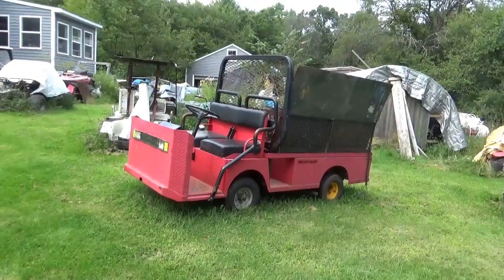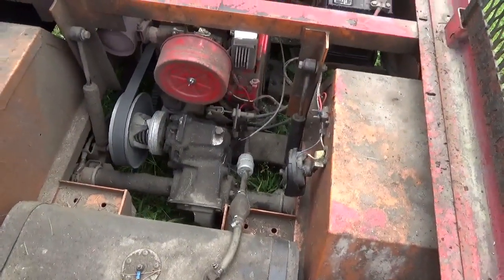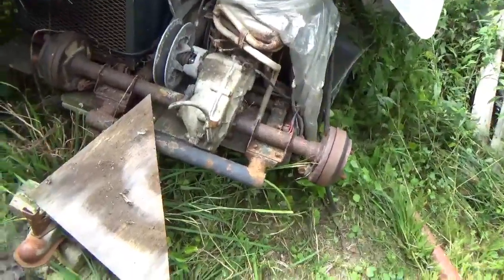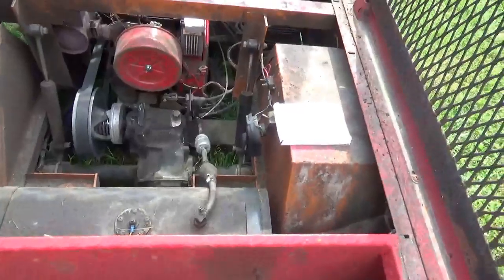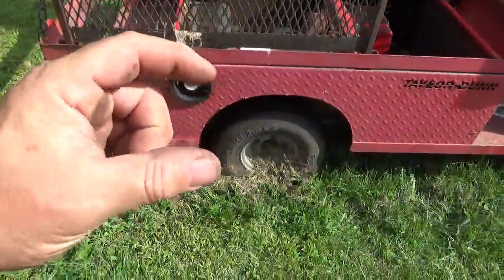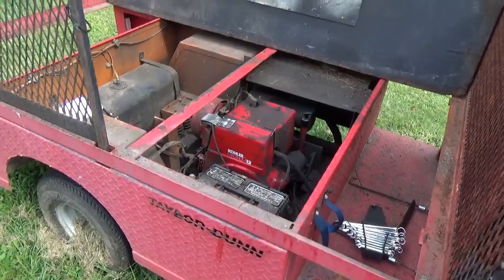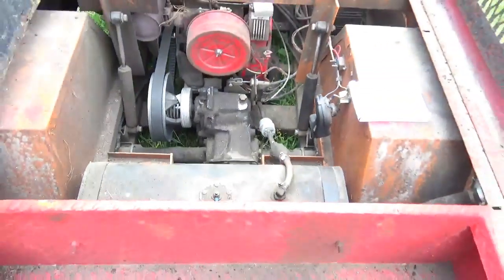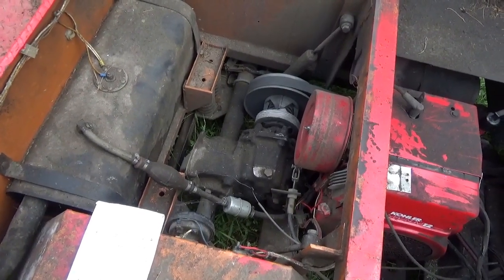Taylor Dunn B6-10 Powered Industrial Cart, Will am EZGO Transaxle Swap Work?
Taylor Dunn B6-10 Powered Industrial Cart. Will an EZGO Golf Cart Transaxle Swap Work? Making a plan to fix the Taylor Dunn cracked transaxle. Measuring an EZGO Golf Cart transaxle for swap. Cracked Transaxle during off road romp.